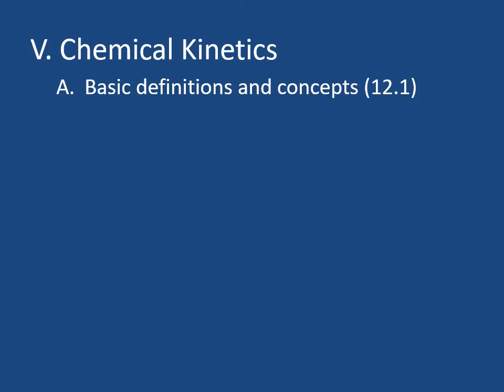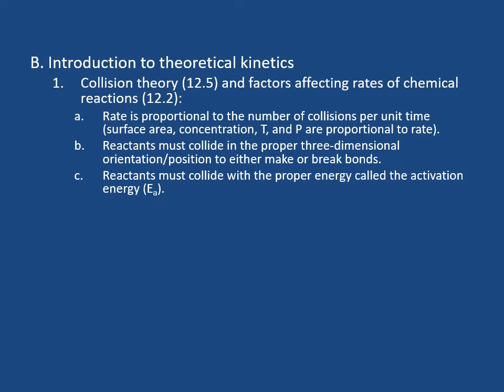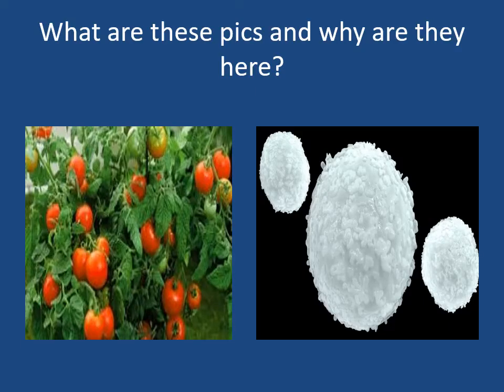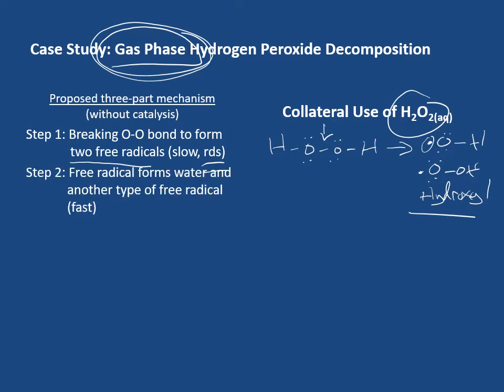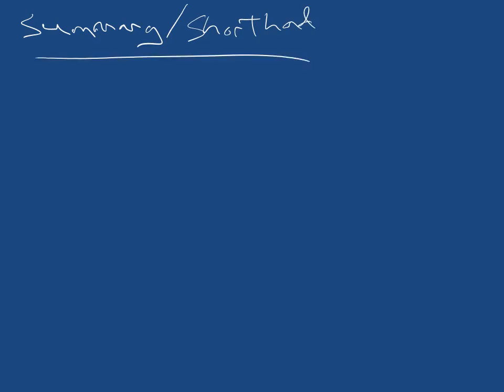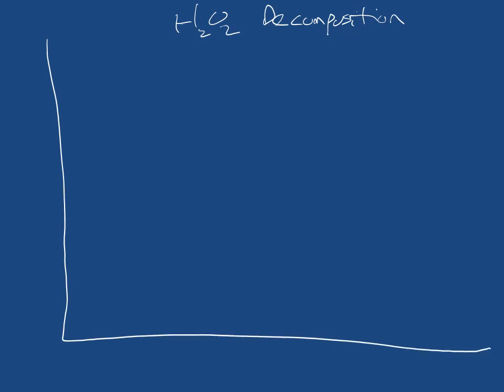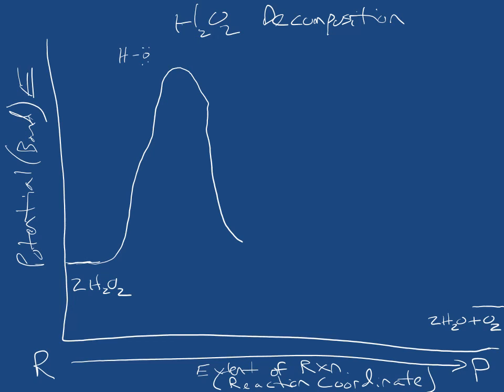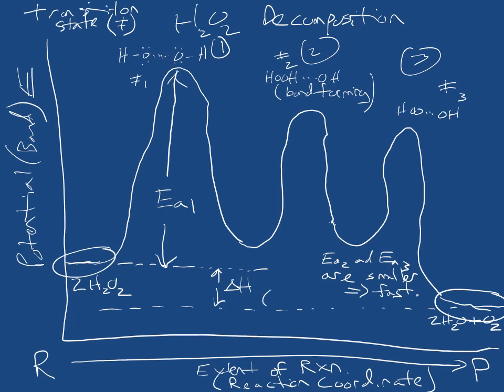CHM 122 Introduction to Chemical Kinetics, Part II (Theoretical Considerations)